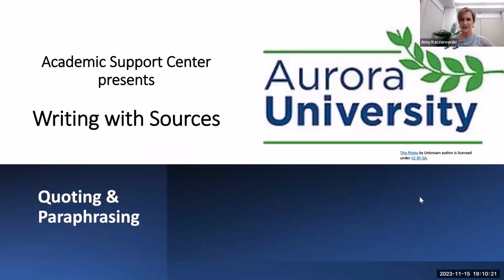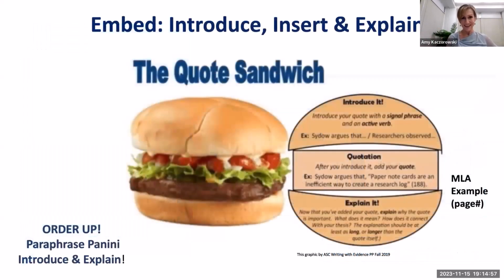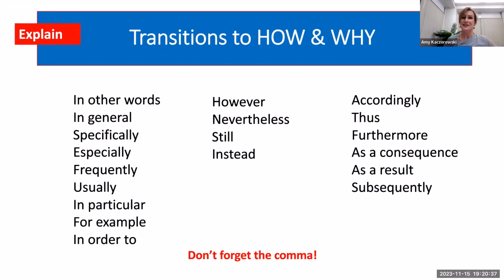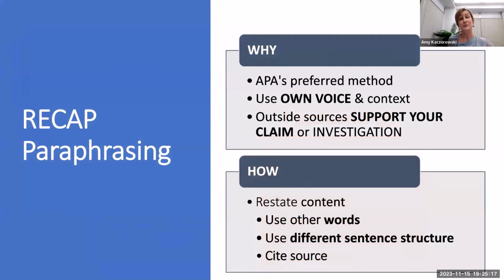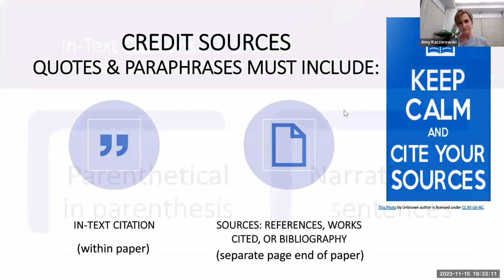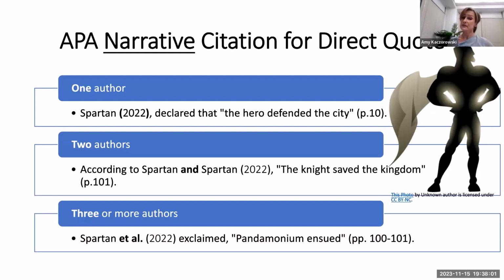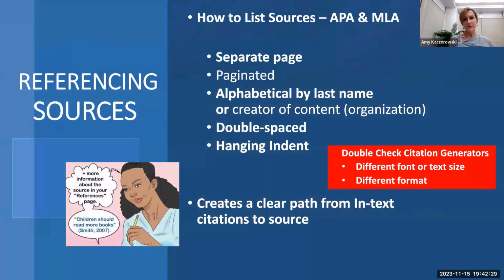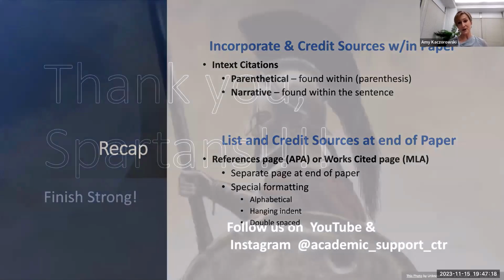Writing with Sources: Quoting & Paraphrasing with Amy | Wednesday Workshop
Timestamps

00:00 - Intro
00:47 - Finding Reputable Sources
01:45 - Why Use Outside Sources?
02:23 - How to Incorporate Research
03:08 - Incorporating Direct Quotes
09:27 - Signal Phrase Active Verbs Resource
09:45 - Transition to How and Why Resource
10:39 - Paraphrasing
14:54 - Quoting vs. Paraphrasing
15:48 - Academic Integrity & Plagiarism
17:13 - Research Paper Basics
18:15 - In-text Citations
28:16 - Reference & Works Cited Pages
31:59 - Recap
34:22 - Extra Questions
36:22 - Outro